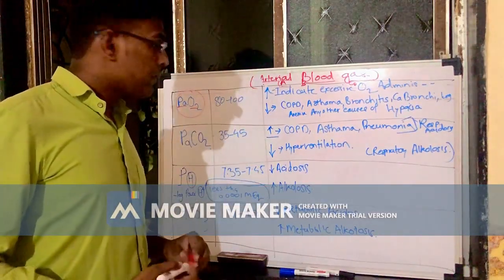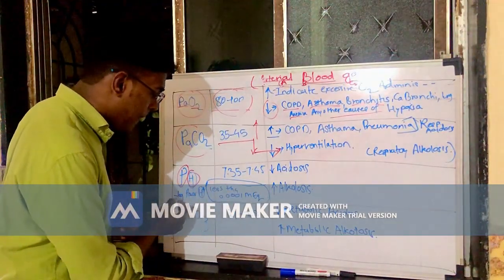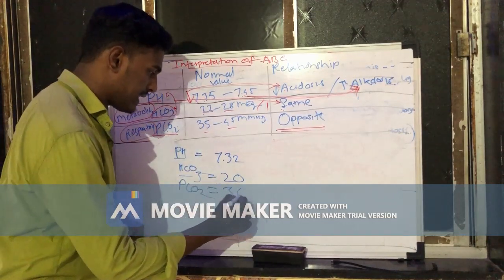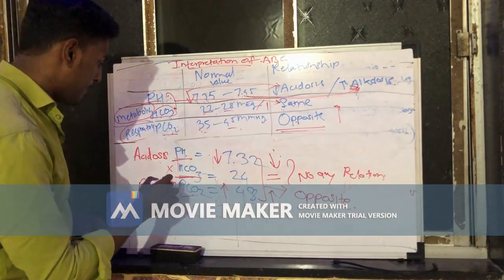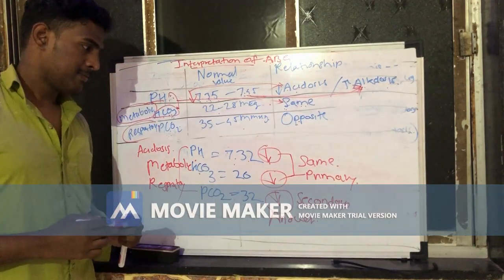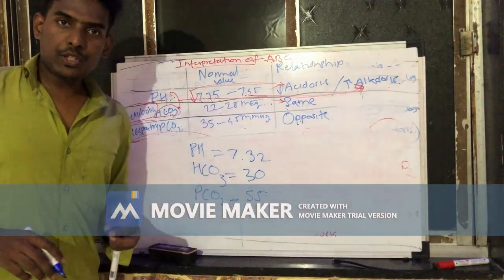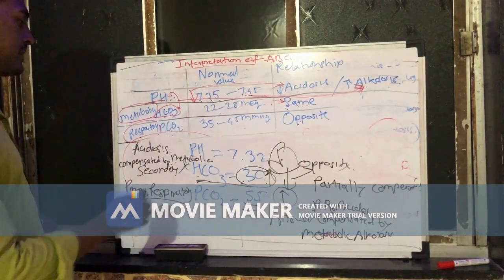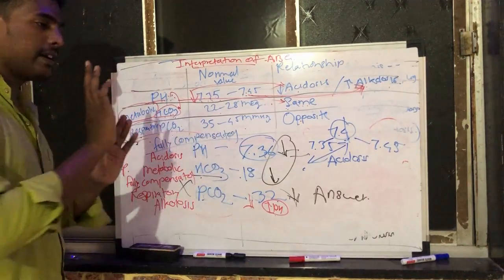Arterial blood gas Analysis think critically. made easy.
I am sharing my first video on channel ABG interpretation which is one of the important topics in the clinical area
Sorry for the watermark showing in the video will try to remove it in the next video
As I told in the video I am sharing questions in ques so answer in the chat box with the question number
Q1. Mr. X came to Hospital K C O: COPD Complaint of breathlessness received in the Emergency Department Dr. Drawn ABG shows the following range interprets the ABG result
PH: 7.31
PCO2: 49 MM Hg
HCO3:26 mEq/l

Q2. Ms. Y came to Hospital K C O: Diabetise, Ketone High, complaining of fast deep breathing Dr. Drwan ABG showed the following values interpret the ABG result
Ph.7.35
HCO3: 19
PCO2: 31

Q3. Mr. Z came to the hospital with symptoms of anxiety fast breathing, lightheadedness, and not able to control his respiration feeling choking sensation in his neck. ABG sample was taken for this patient shows the following value:
Ph. 7.48
HCO3:26
PCO2: 32